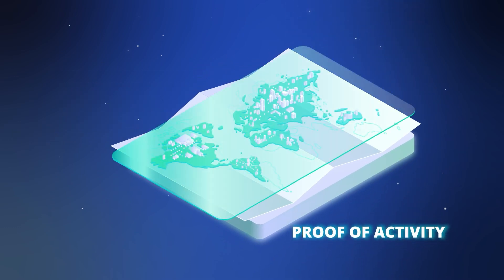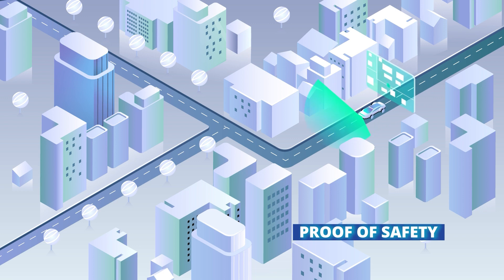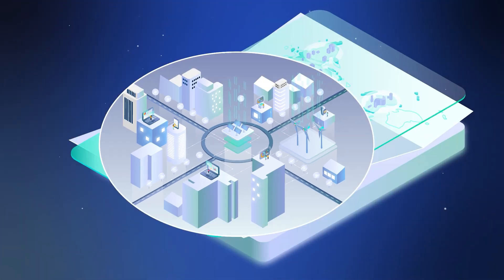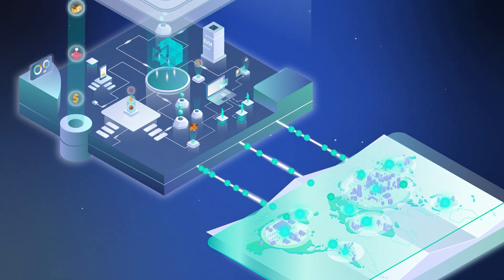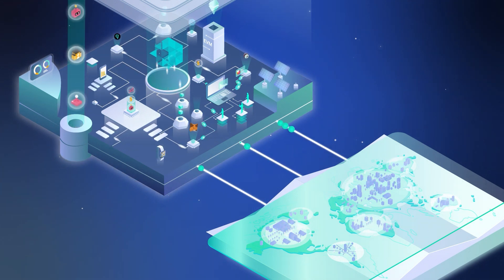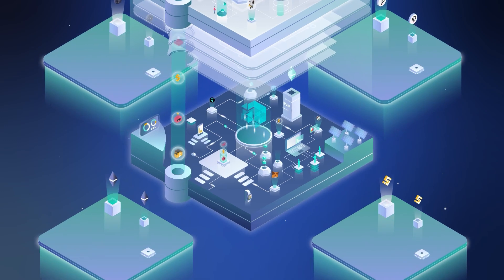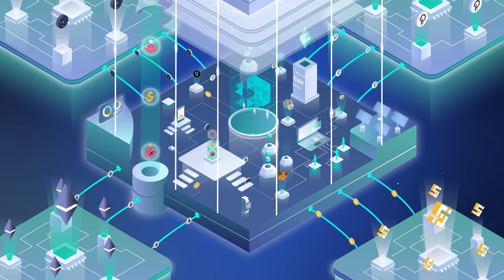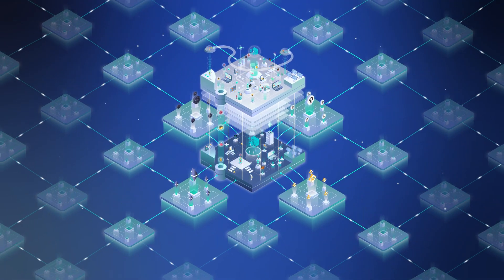The IoTeX Ecosystem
IoTeX enables an entirely new category of decentralized use cases by bringing data from the real world to the blockchain universe. With IoTeX, anyone can earn digital assets based on their real world data and actions.

Explore our ever-growing ecosystem of DApps and devices at iotex.io